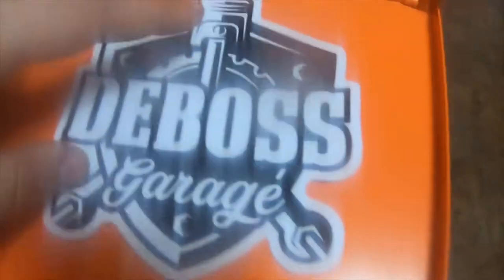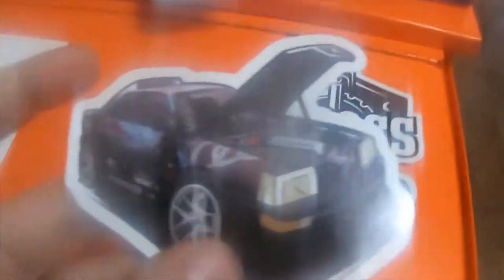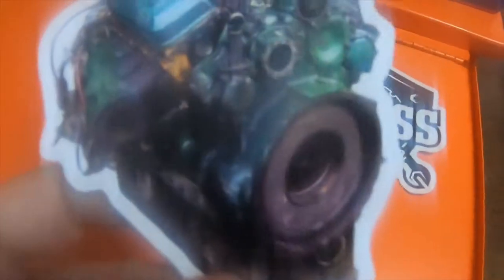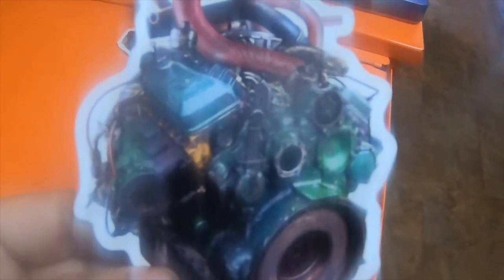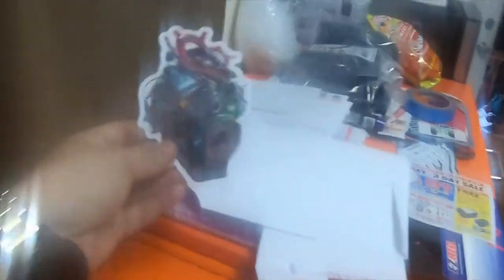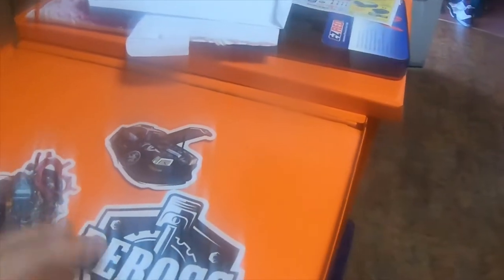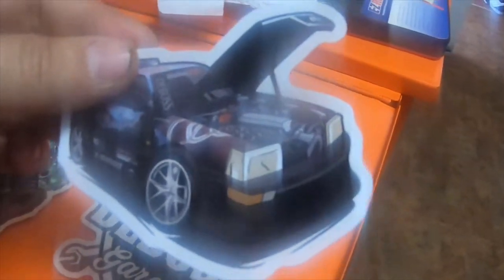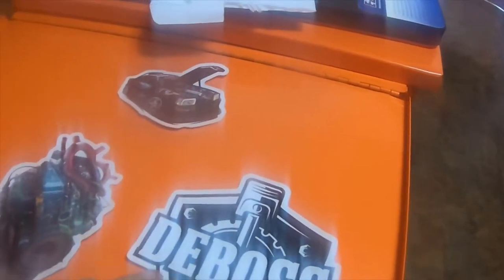Mail Call Deboss Garage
Deboss Garage Channel Link Below Please check him out